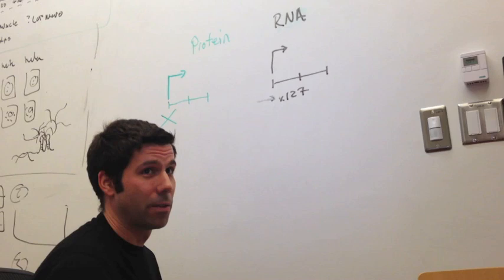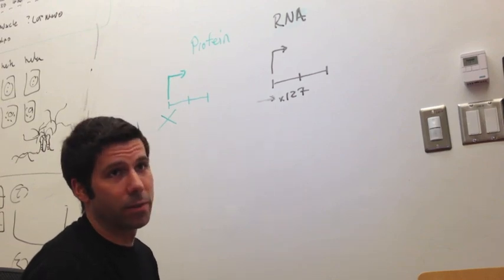Jump-Starting New Gene Formation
HSCI Principal Faculty member John Rinn, PhD, describes a particular type of "jumping gene's" unusual expression and proximity to RNA genes that are associated with progenitor cells.